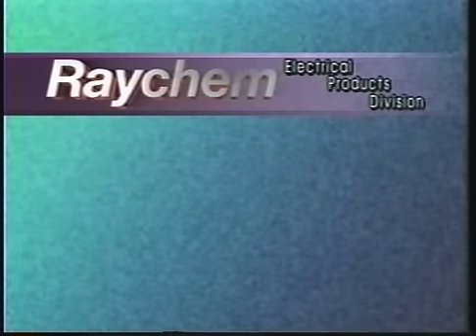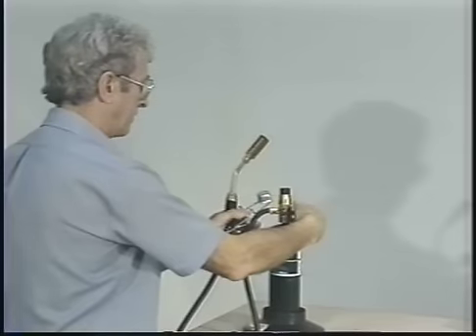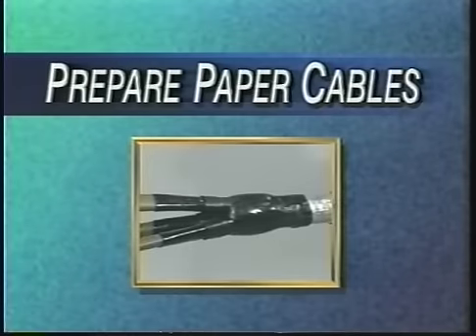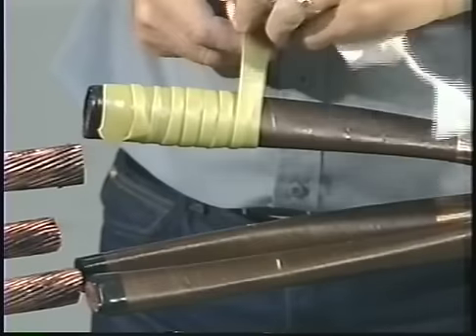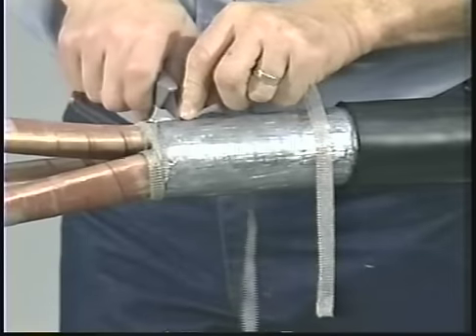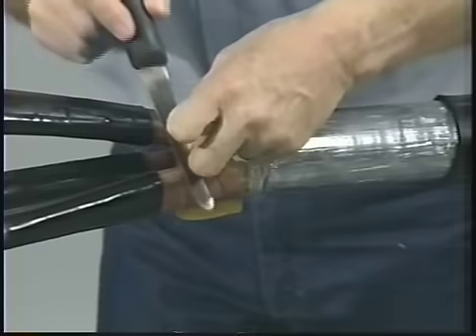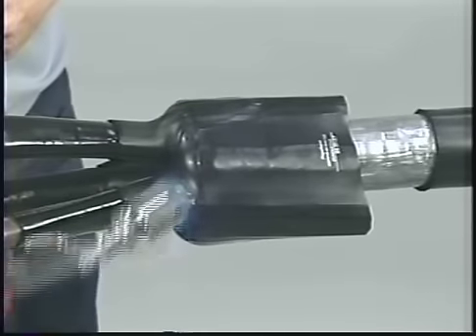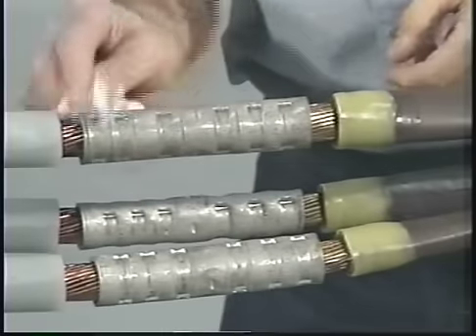Trifurcating Splice Part 1